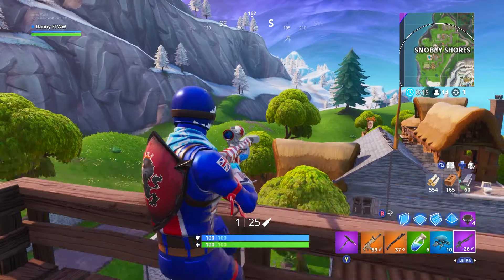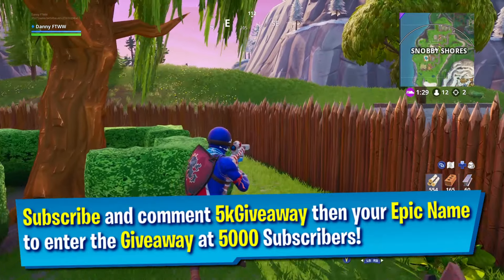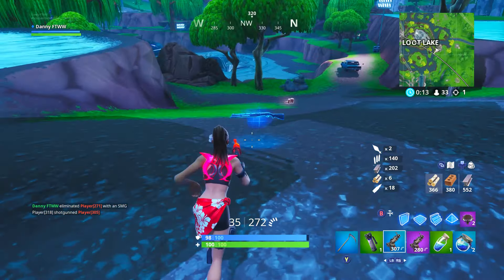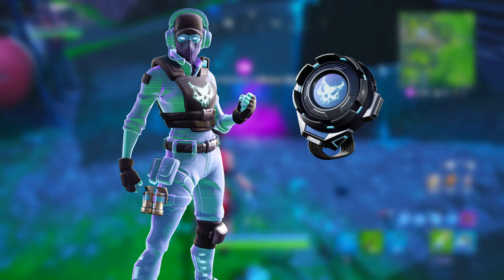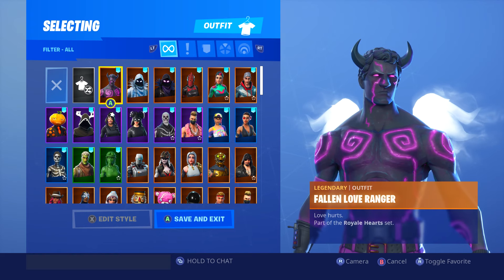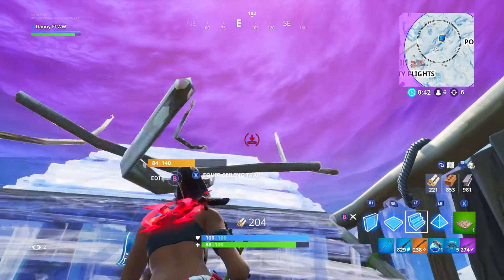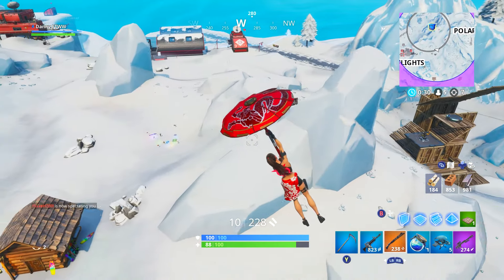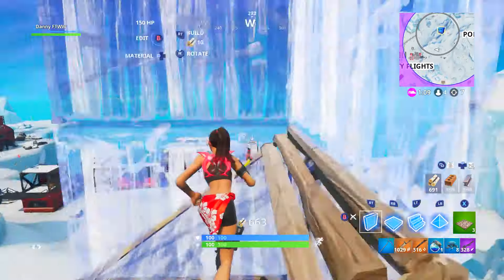The Brand *NEW* Breakpoint Skin Bundle Coming To Fortnite!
All Information like the Release date and price of the new Breakpoint skin bundle that will be coming to Fortnite next week

We are doing a giveaway on the channel at 5000 Subscribers, To enter just comment 5kgiveaway and your epic name and i will be choosing random winners that i will be gifting skins to from the Item shop once we reach 5000 Subscribers!